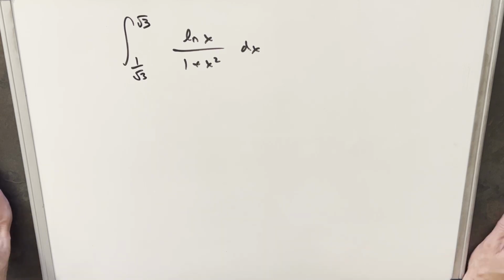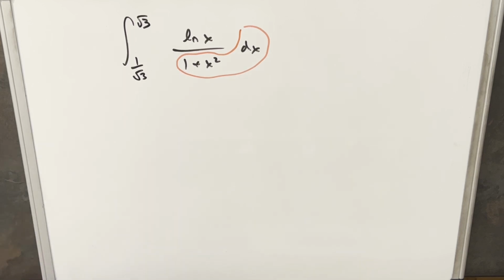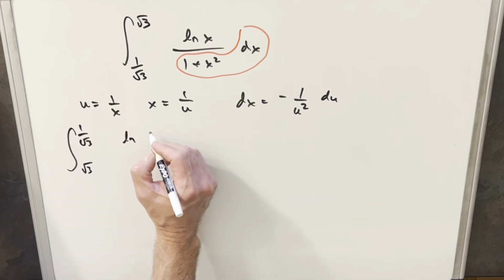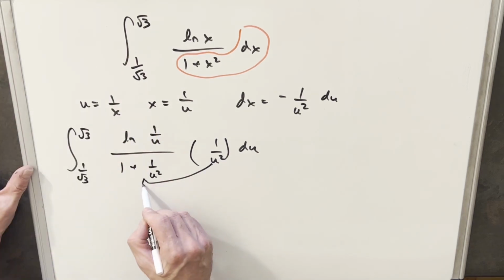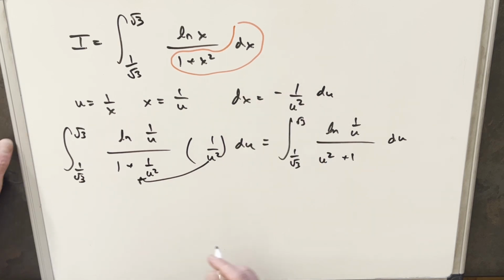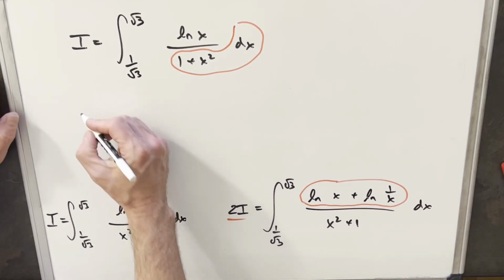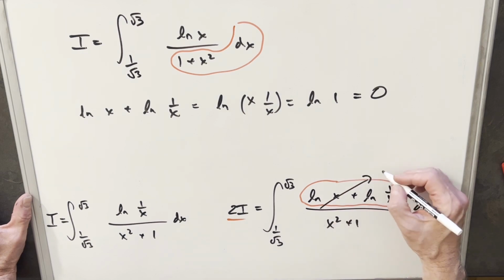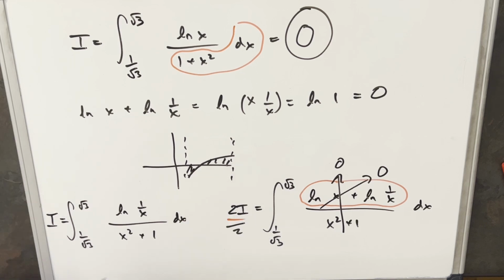A surprising solution??